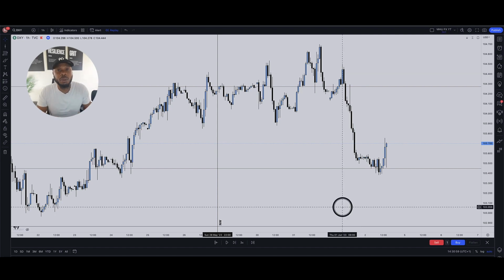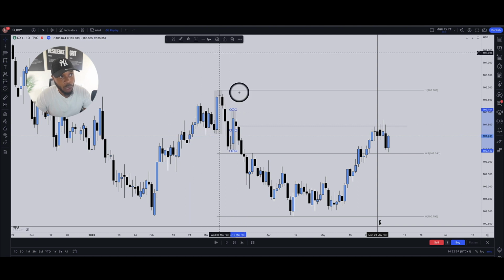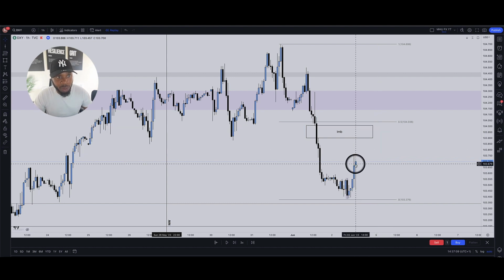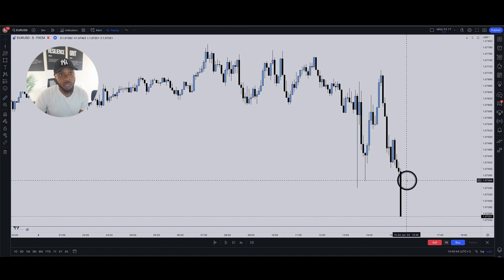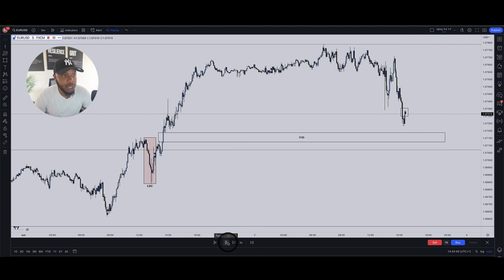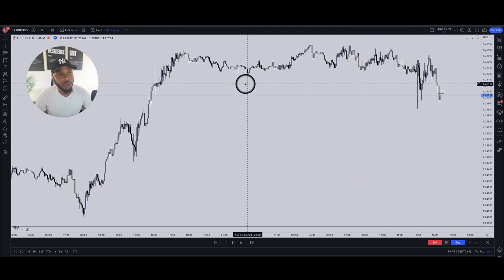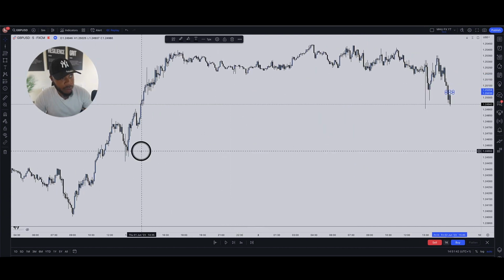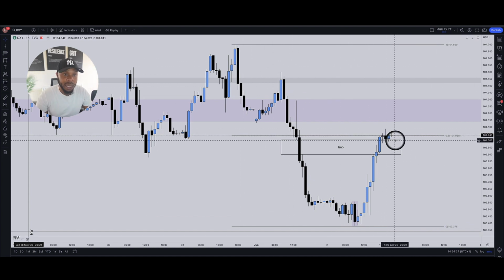HOW I USE IMBALANCES ON DIFFERENT TIMEFRAMES